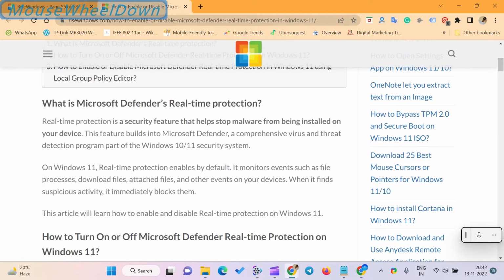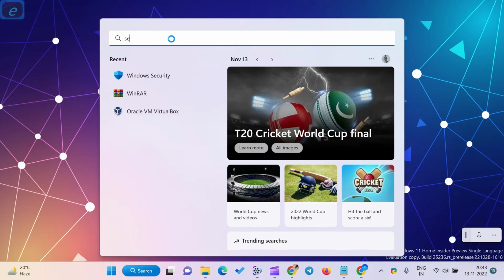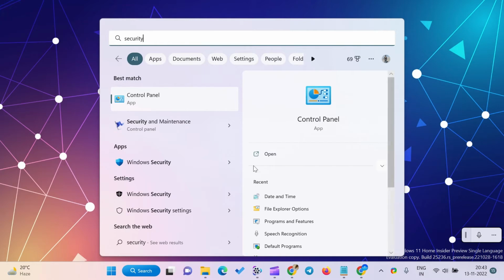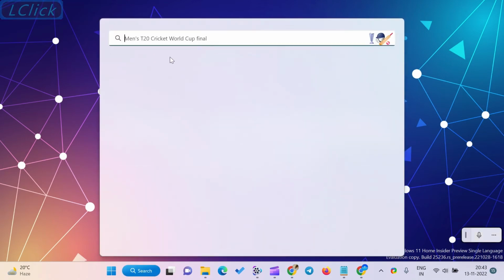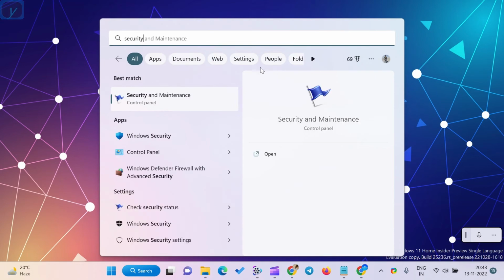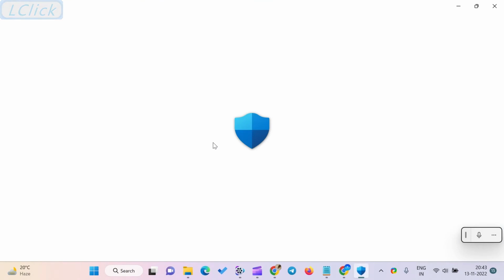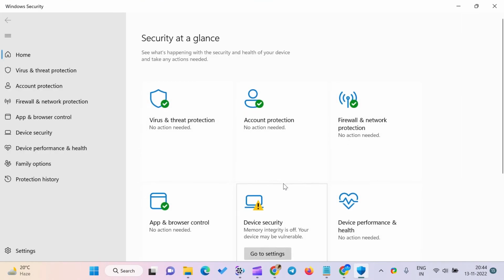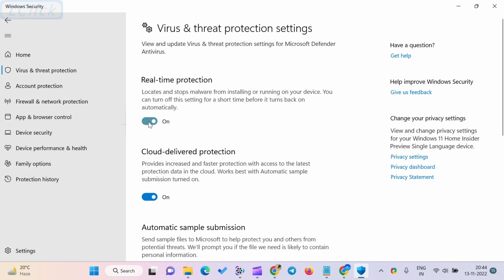How to Enable or Disable Microsoft Defender Real-time Protection on Windows 11?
This video will show you to Enable or Disable Microsoft Defender Real-time Protection on Windows 11.

What is Microsoft Defender’s Real-time protection?

Real-time protection is a security feature that helps stop malware from being installed on your device. This feature builds into Microsoft Defender, a comprehensive virus and threat detection program part of the Windows 10/11 security system.

On Windows 11, Real-time protection enables by default. It monitors events such as file processes, download files, attached files, and other events on your devices. When it finds suspicious activity, it immediately blocks them.

This article will teach how to enable and disable Real-time protection on Windows 11.

How to Turn On or Off Microsoft Defender Real-time Protection on Windows 11?

To enable or disable Microsoft Defender’ Real-time protection on Windows 11, go for these steps:-

Click on the Search or Start button on Windows 11 taskbar and type  Windows Security. Click on  Windows Security to open it in the available search results.

When the “Windows Security” window appears on your computer, choose the Virus & threat protection option in the left sidebar.

Click the Manage settings link under the “Virus & threat protection settings.”

You will see a toggle switch under the “Real-time protection” option. Turn it Off or On according to your needs.